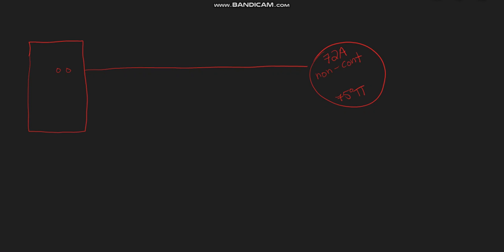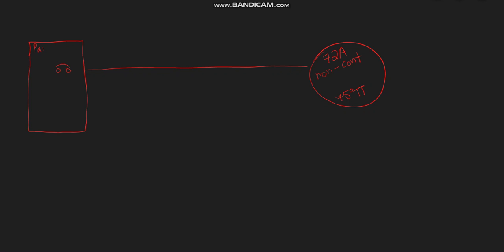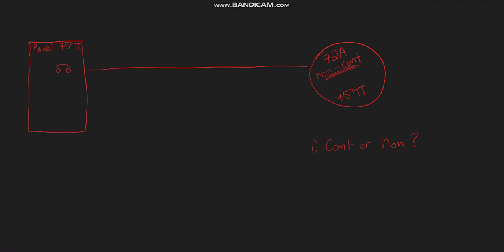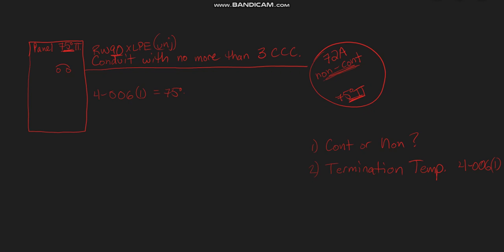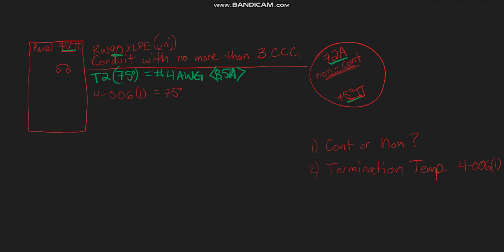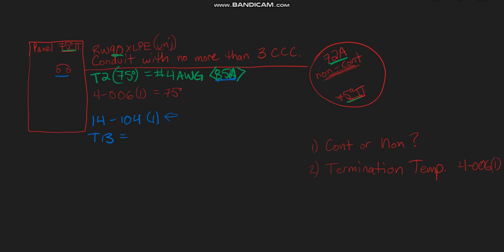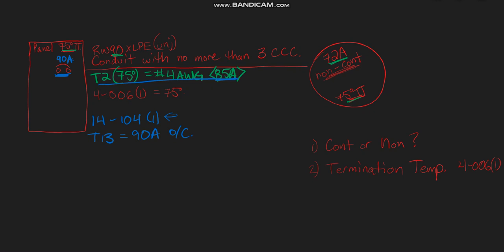Non Continuous Branch Circuit Calculation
Using the 2018 Canadian Electrical Code, I walk through an example using all applicable references to determine the branch circuit conductor size and overcurrent device required for a non-continuous branch circuit. This video is intended as an instructional video, specific to delivered content in a classroom environment. Always consult your jurisdictional authority regarding interpretations of the code.